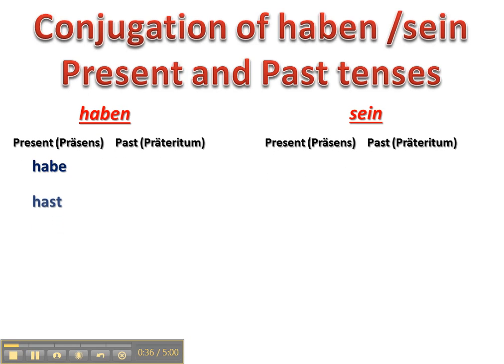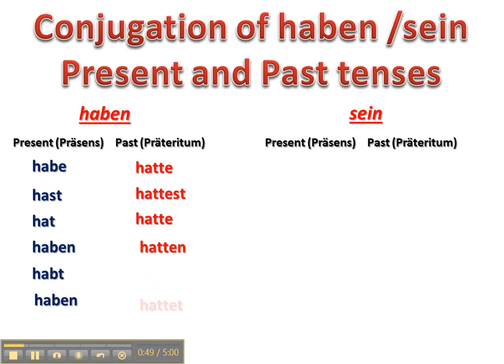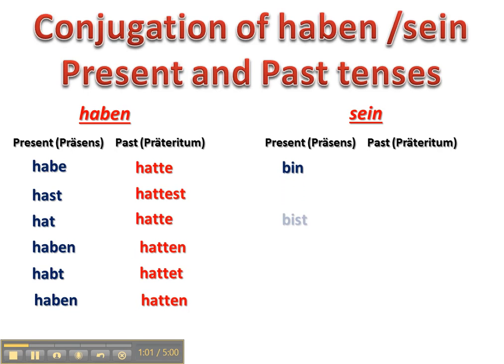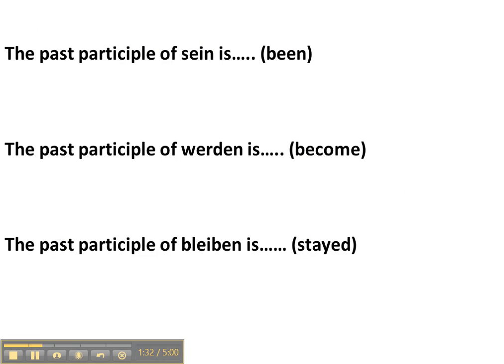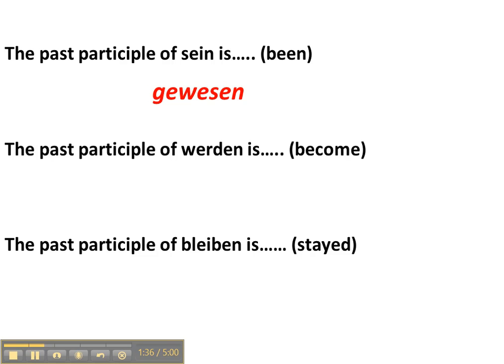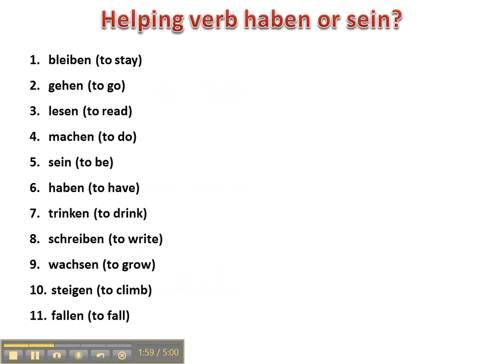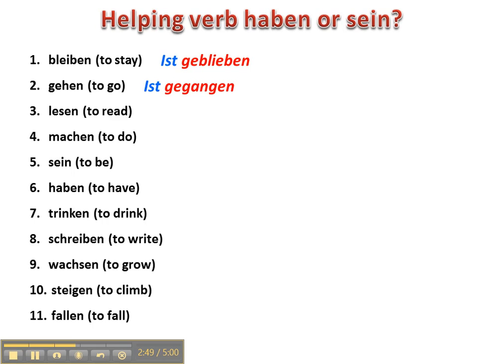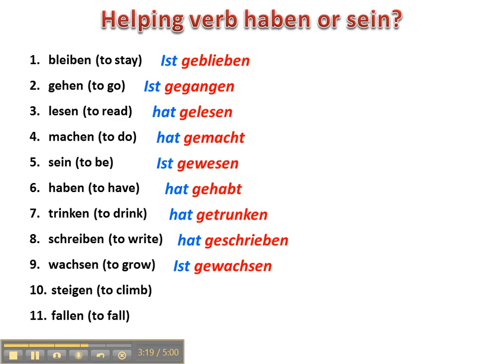present perfect tense work in German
Another exercise focusing on the perfect tense in German